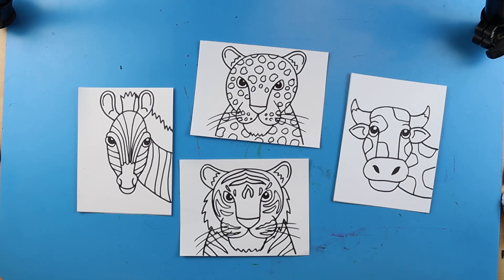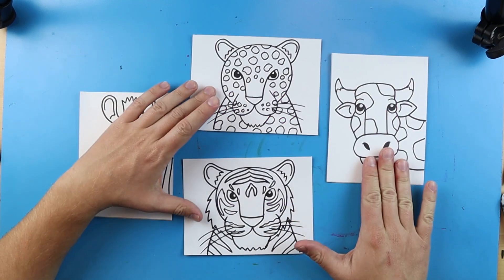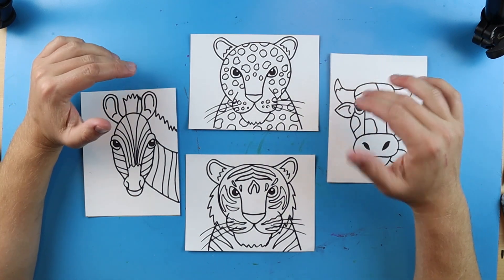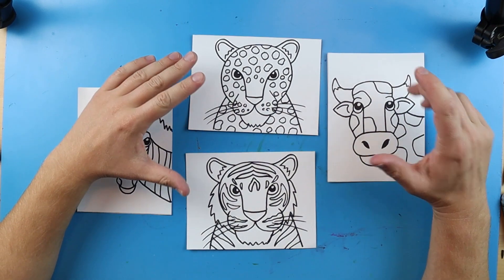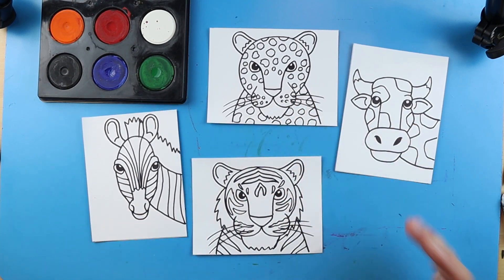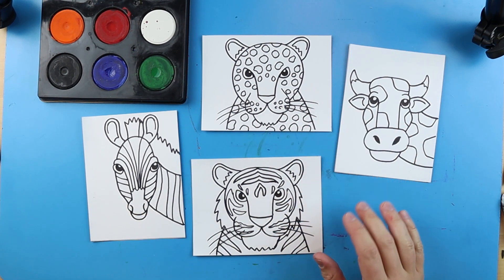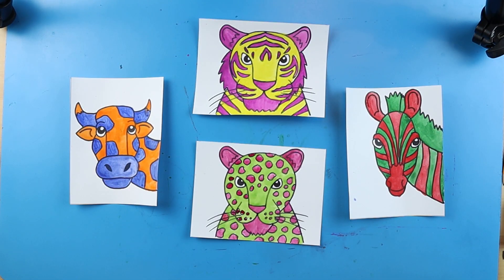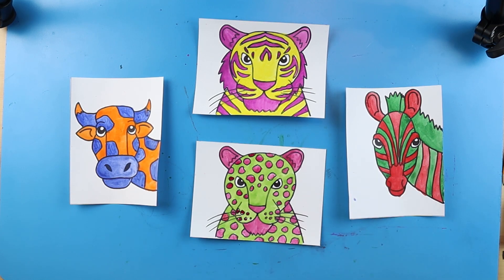SPOTS AND STRIPES COMPLEMENTARY COLOR ANIMAL ART LESSON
ART LESSON on how to make complementary color animals!  Make sure to check out the videos on how to draw a cow, zebra, tiger, or leopard!